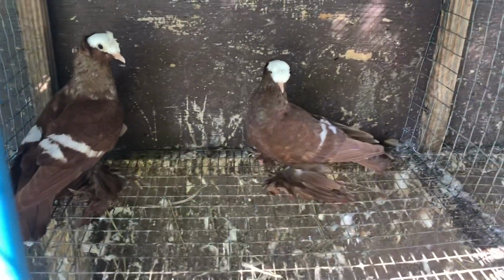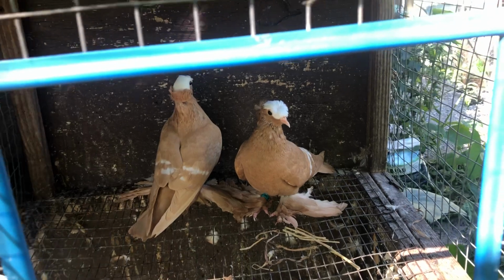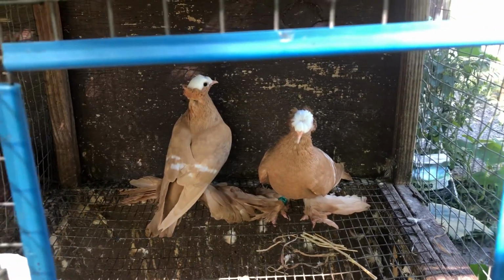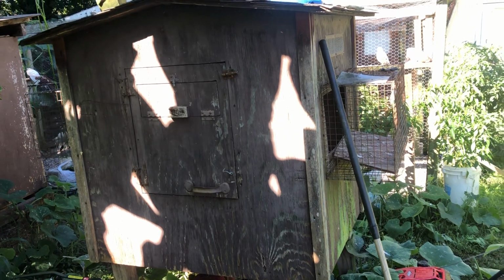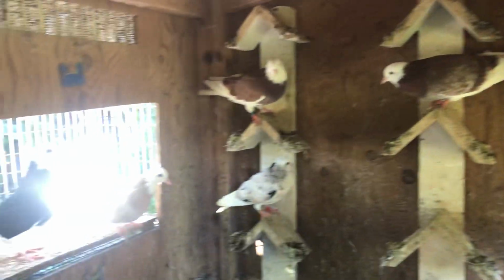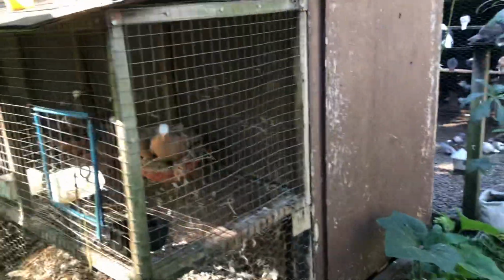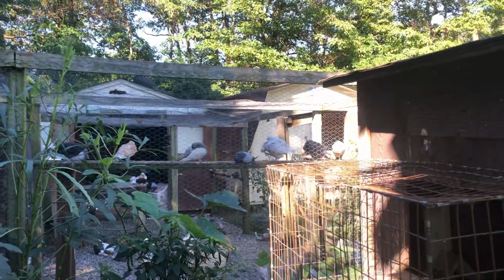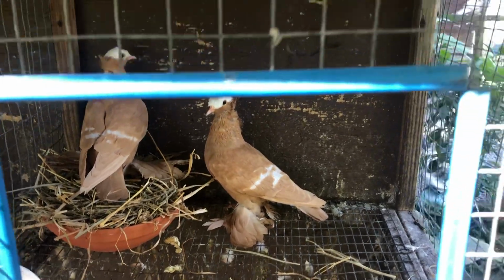Individual breeding pen vs open loft